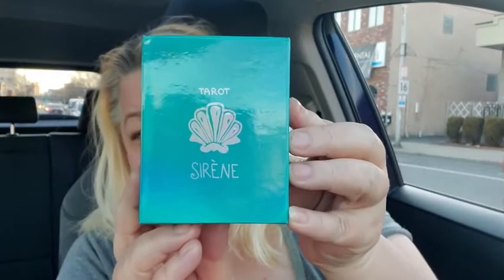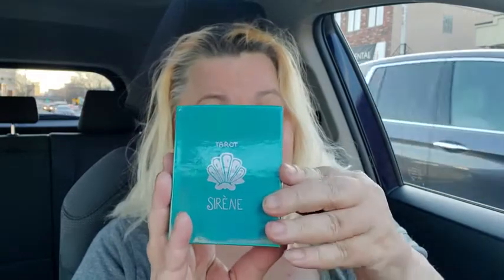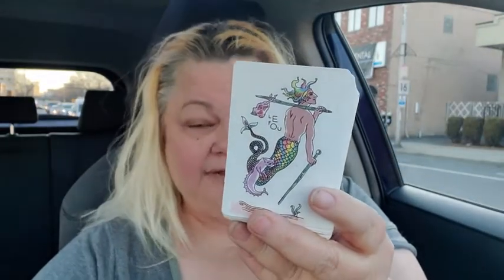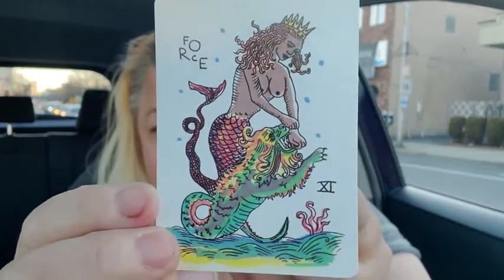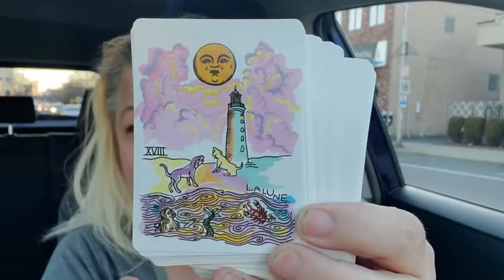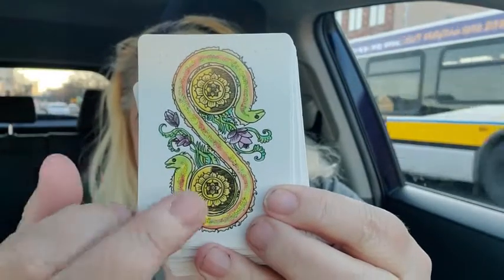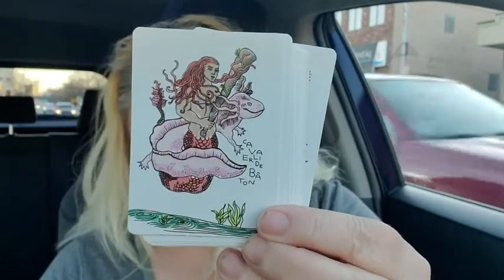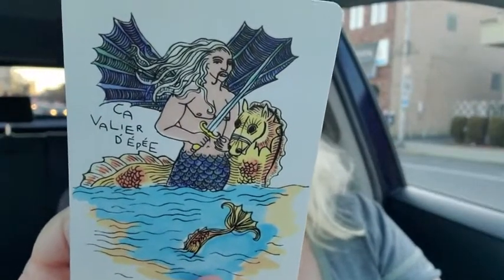Wandering Oracle Sirene Tarot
I just received my copy of the wandering oracle Sirene Tarot they are the makers of The Marshmellow Marseille. This deck is such a beautiful small deck, it has the same art style as the Marshmellow. This deck may take sometime to get to you but it's well worth it.